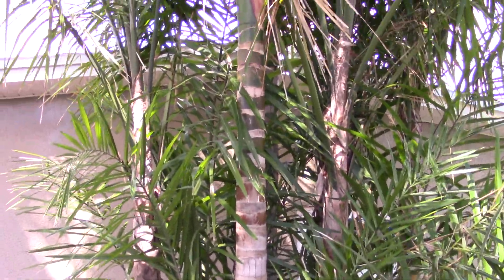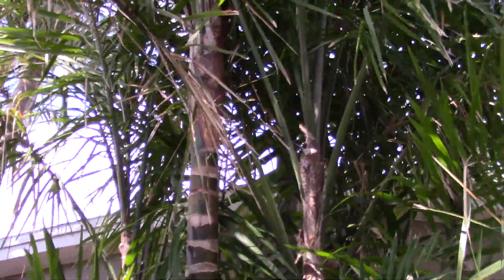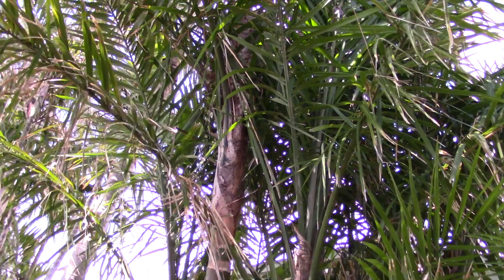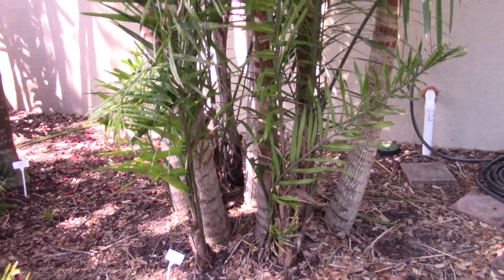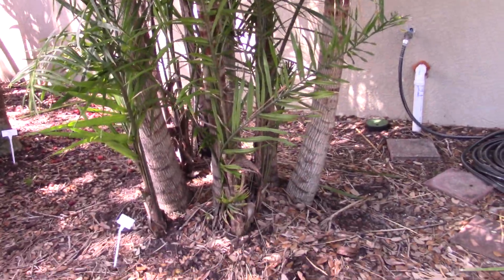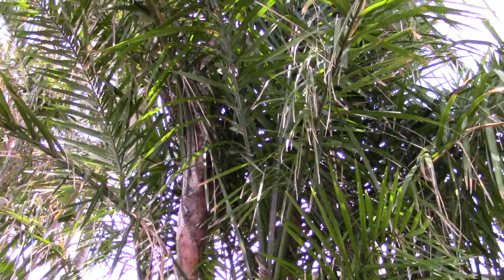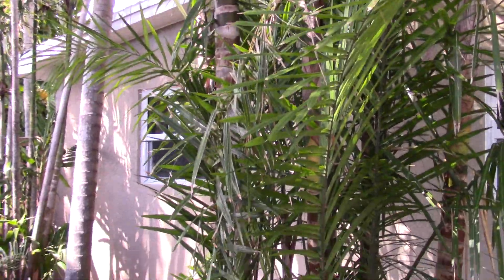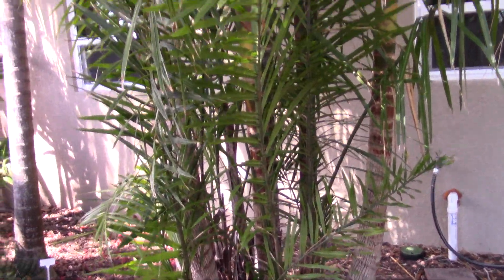Syagrus stenopetala Palm in Brevard County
This is from a series of videos filmed at the CFPACS spring meeting in Indian Harbor Beach FL.